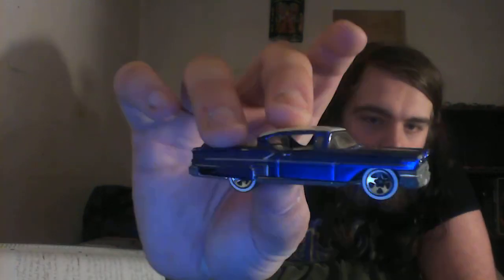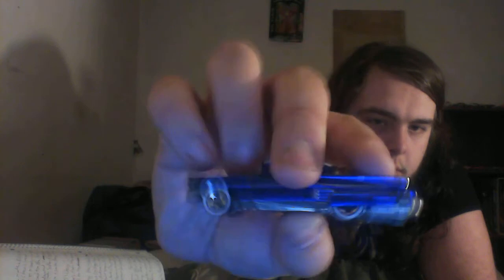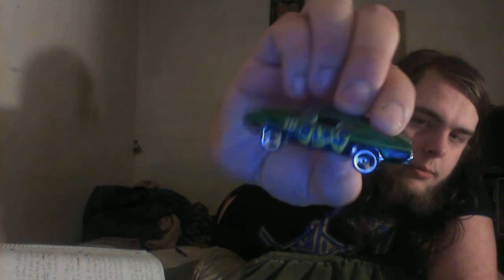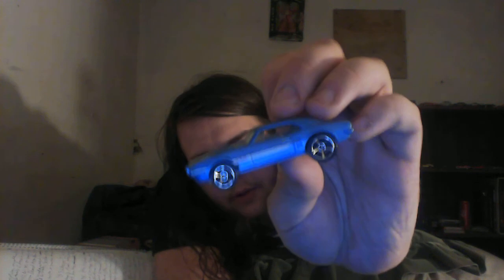Top 100 Favorite Hot Wheels 2017 #30-21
part 8 out of 10